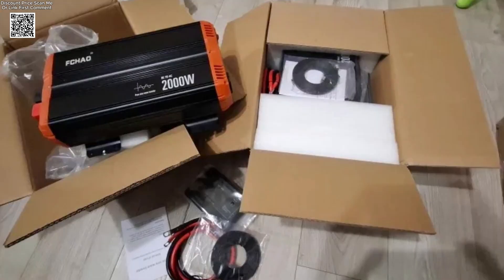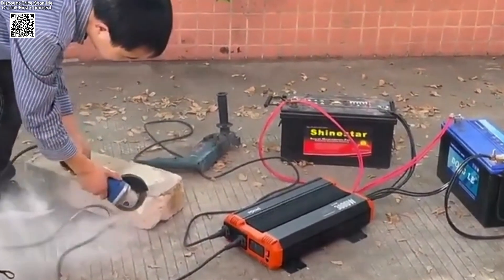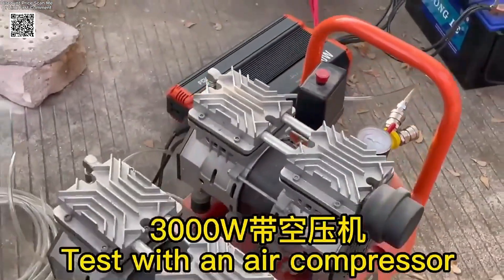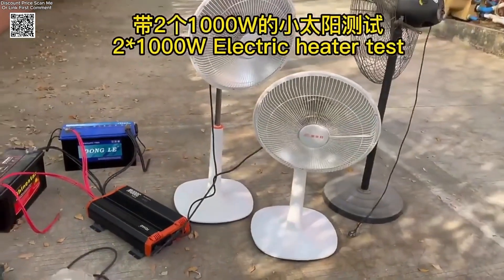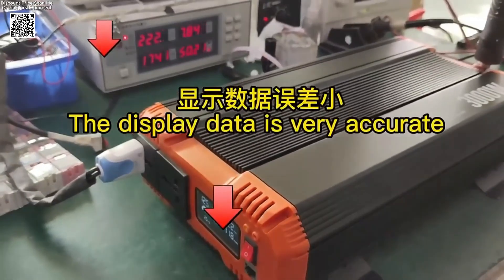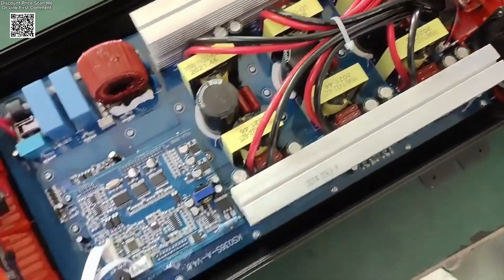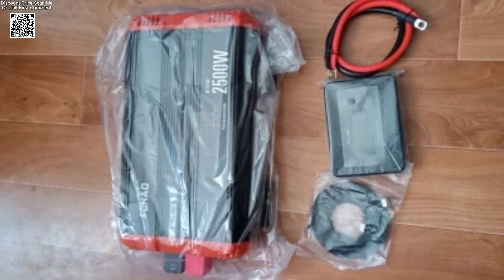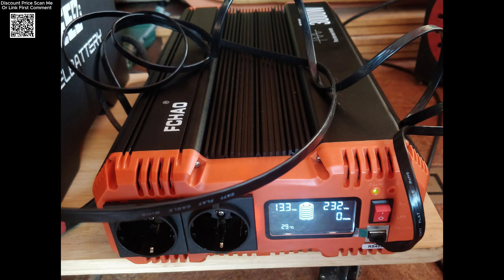FCHAO 3000W Pure Sine Wave Inverter RV, & Solar Power Review From Aliexpress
Discount Price First Comment.

Power your home, RV, or camping trip with the FCHAO Pure Sine Wave Inverter – a newly upgraded, high-efficiency power converter offering 3000W rated power and up to 6000W peak output. With pure sine wave output, LCD digital display, and wide DC input compatibility (12V / 24V / 48V), this inverter is perfect for reliable, safe, and multi-purpose energy conversion.
Features:
Rated Power: 3000W | Peak Power: 6000W
Pure Sine Wave Output for stable, appliance-friendly power
Output Voltage: AC 230V / 110V, Frequency: 50Hz / 60Hz
Input Voltage: DC 12V / 24V / 48V (models vary)
Efficiency: 88%–92%, No-load draw ≤12.9W
Smart LCD Panel – live output & protection data
Material: Aluminum-magnesium alloy shell for fast heat dissipation
Compatible with lithium iron or lead-acid batteries
Multiple Protections: Overload, short circuit, over-temp, low/high voltage, reverse connection
Use with cars, homes, RVs, solar systems, camping setups
🎯 Whether you’re going off-grid or preparing for power outages, the FCHAO inverter delivers dependable performance with smart safety features and customization options. It's CE/IEC certified for peace of mind.